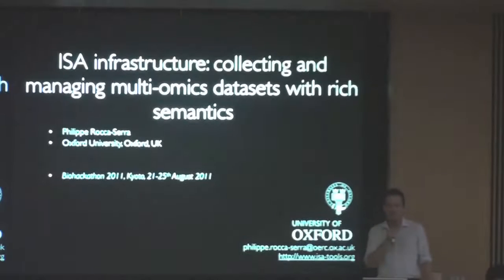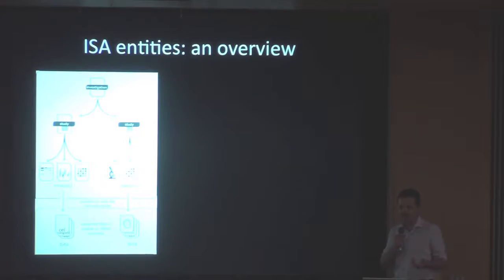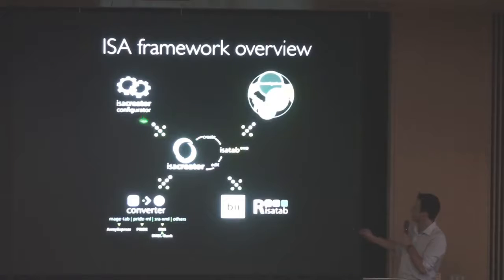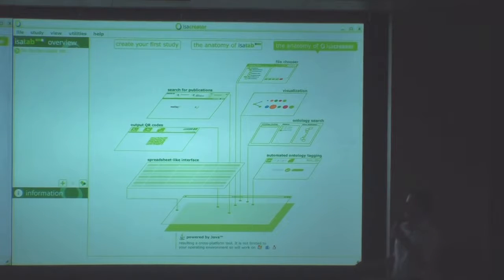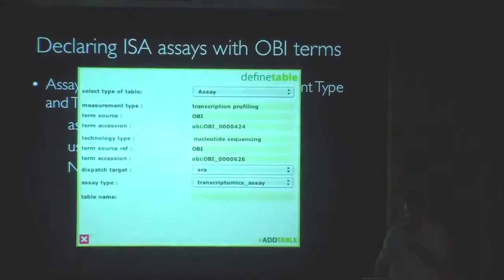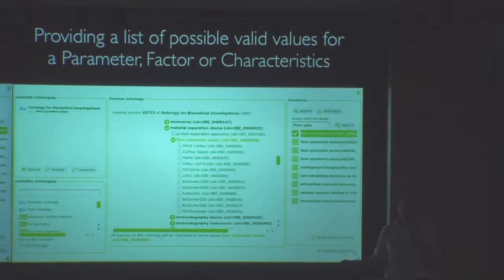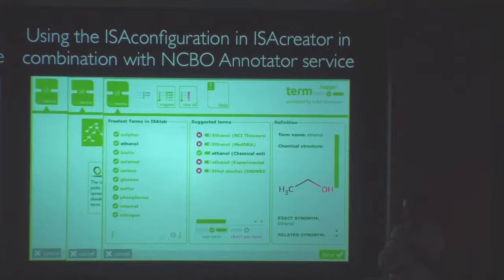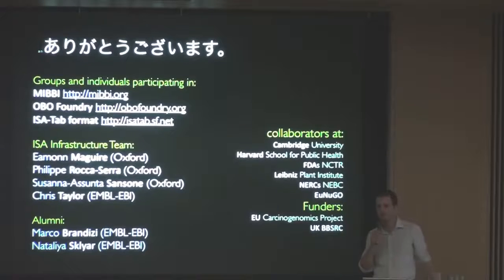ISA infrastructure: collecting and managing multi-omics datasets with rich semantics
On the first day of the BioHackathon (Aug. 21), public symposium of the BioHackathon 2011 was held at Campus Plaza Kyoto. In this talk, Philippe Rocca-Serra makes a presentation entitled "ISA infrastructure: collecting and managing multi-omics datasets with rich semantics."